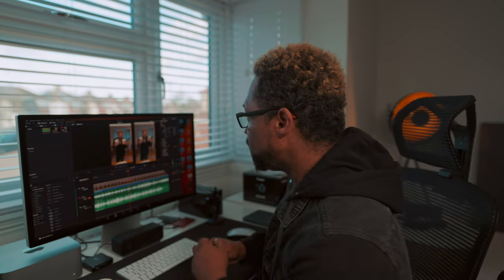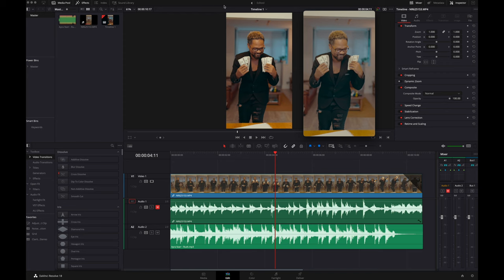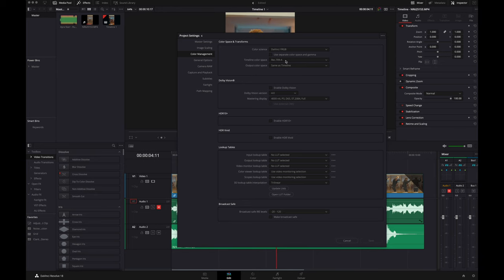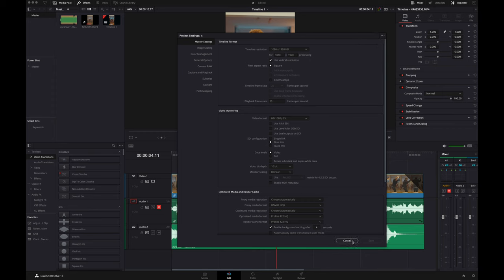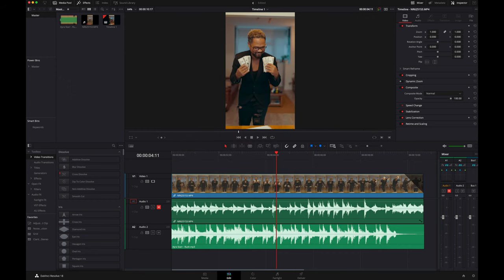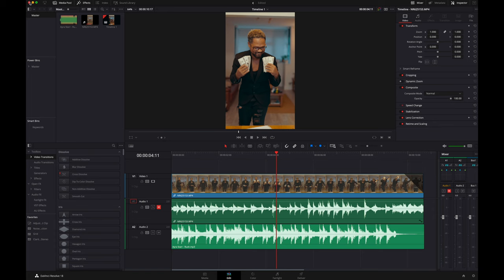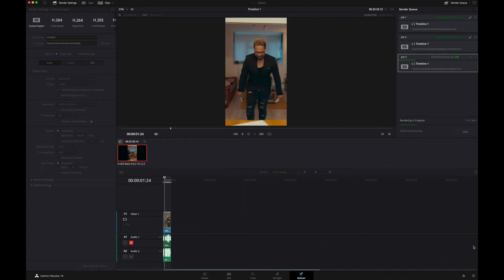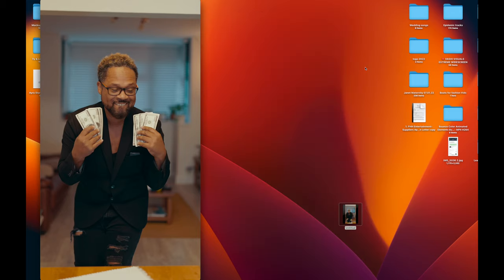How to FIX WASHED OUT COLORS on export from Davinci Resolve 18 - for Macs!!!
How i over come the battle with washed out colours after exporting...hope the helps. this is for mac uses as i dont have windows